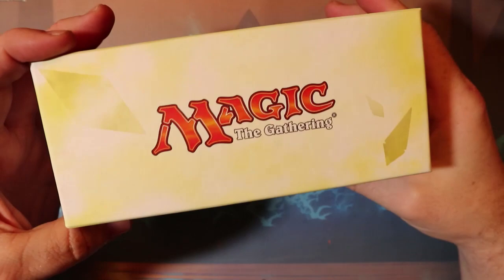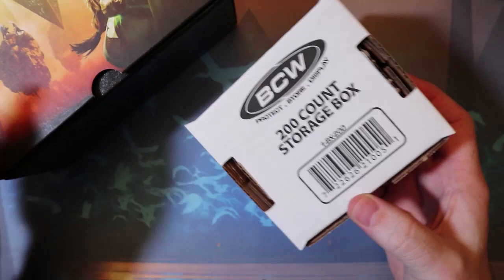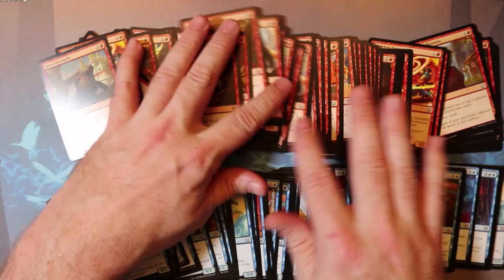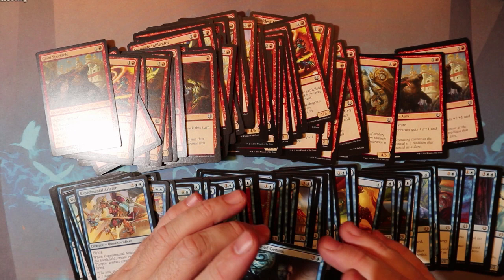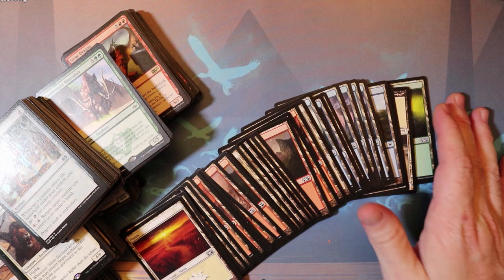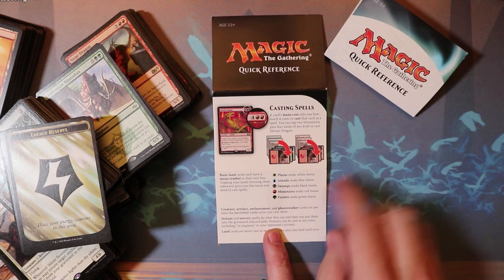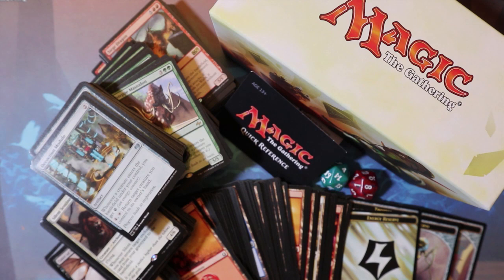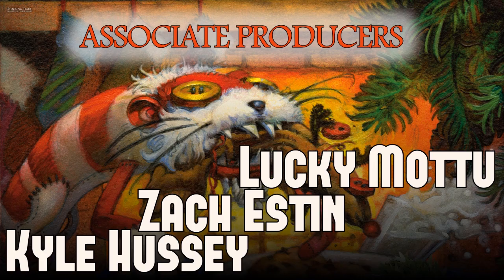Donating for the Holiday Season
Do you have leftover magic bulk? Why not find a cool way to donate it for the holidays. These are magic boxes that I have had a lot of success with. I'm also thankful to the magic players who help each other out and that includes my Patrons. Thank You! Happy Holidays and I hope everyone will be inspired to do something nice for someone else.
Cheers,
DJ

Mailing: Jumbo Commander
                466 Foothill Blvd.#275